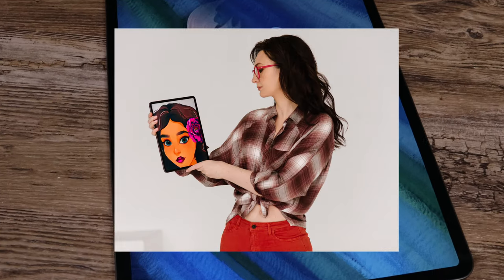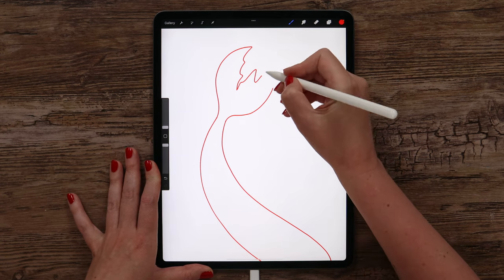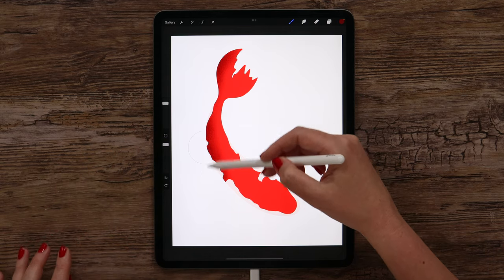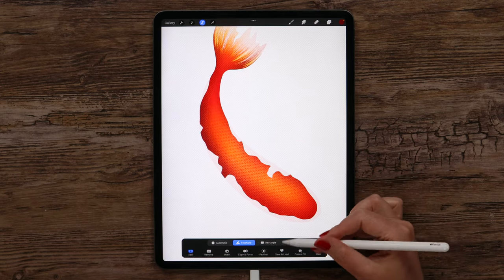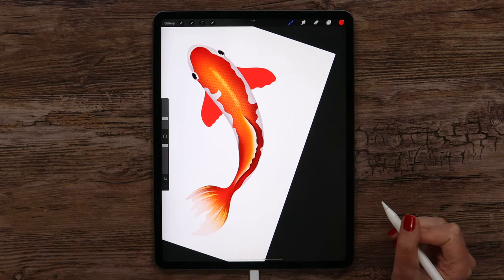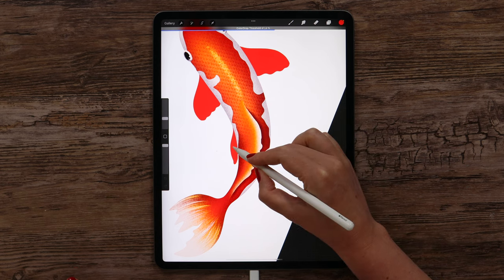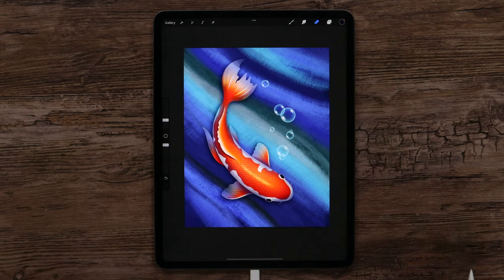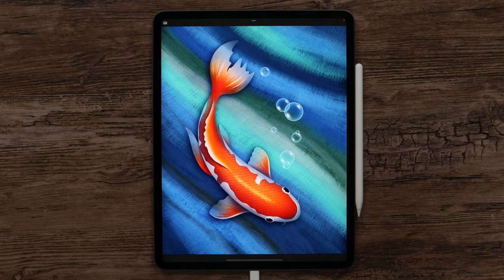Drawing a Koi Fish - Easy Procreate Tutorial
How To Draw a Koi Fish in Procreate
In this easy tutorial, I'll show you how to draw a stylized koi fish step-by-step.